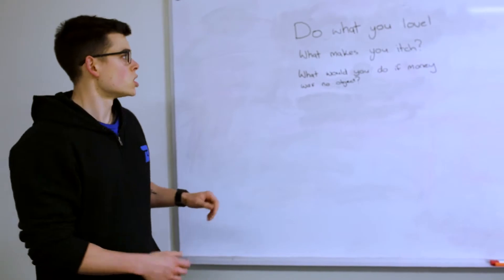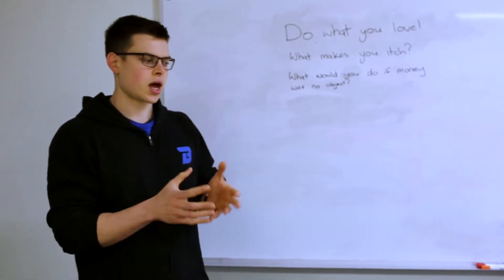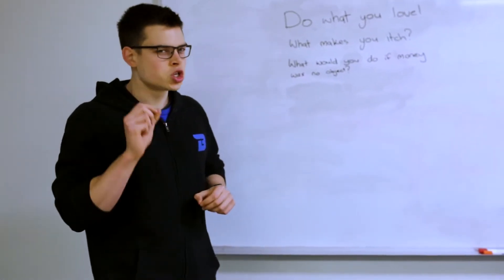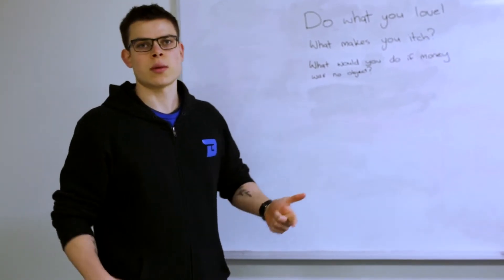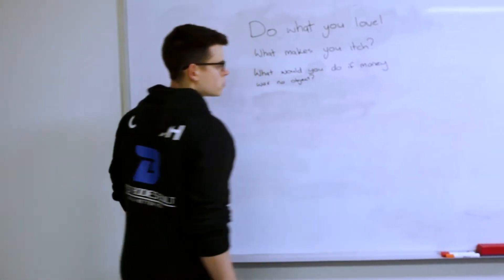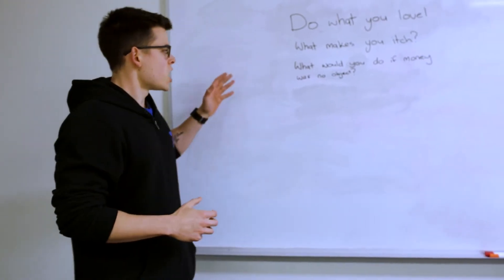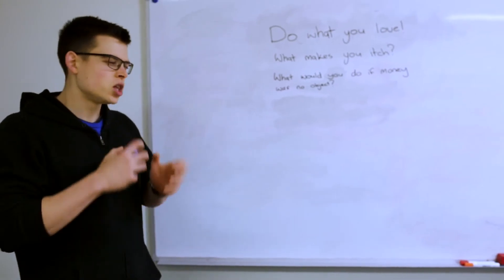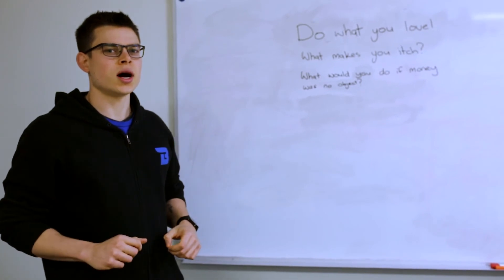Do what you love